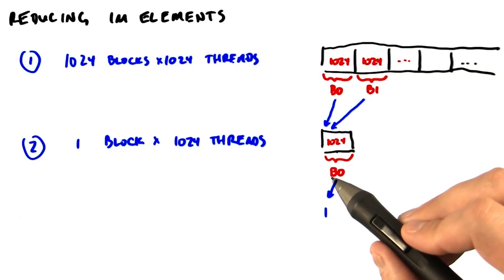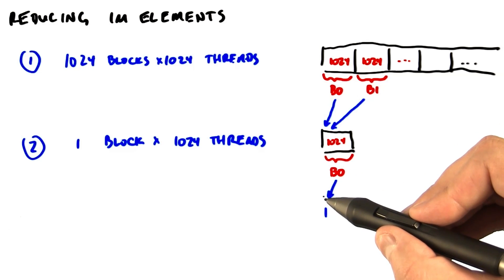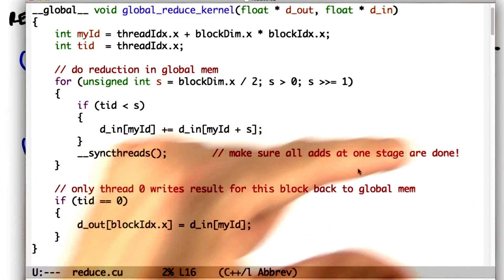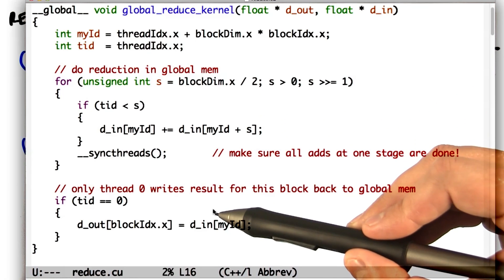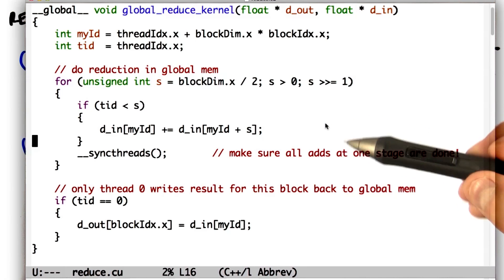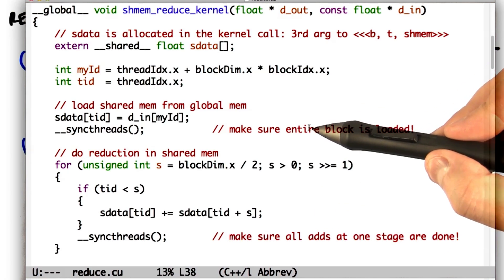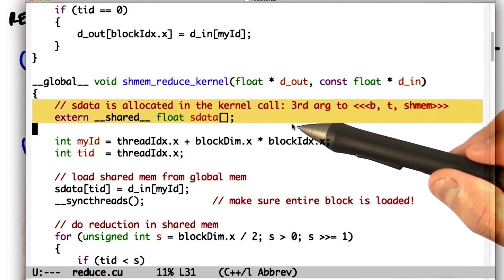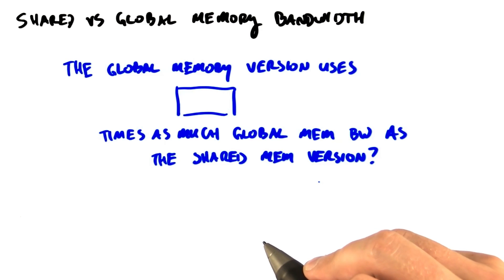Reduction Using Global and Shared Memory - Intro to Parallel Programming